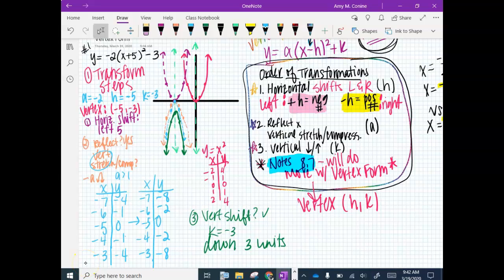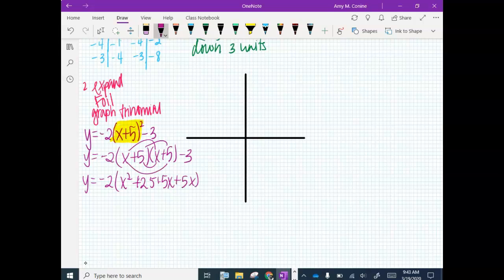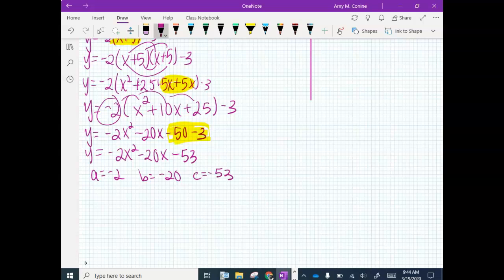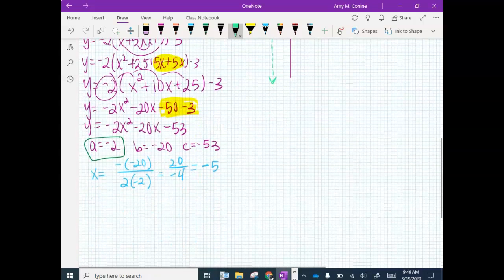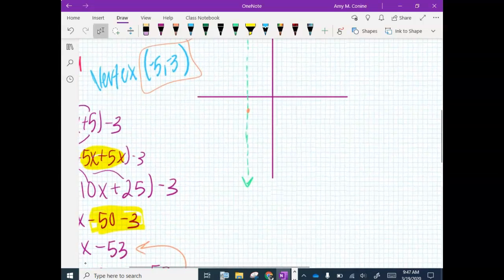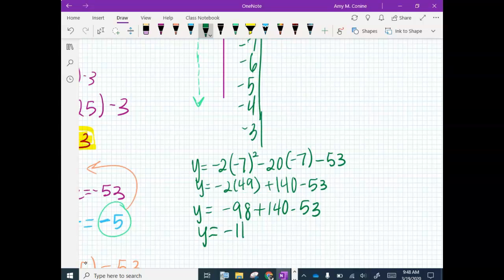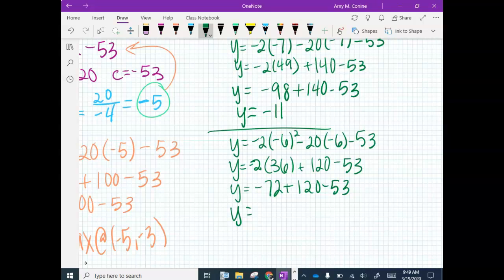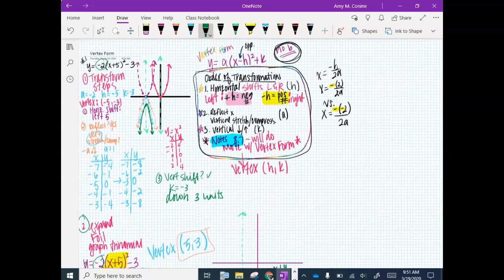Vertex form pt 2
Expand, FOIL, graph